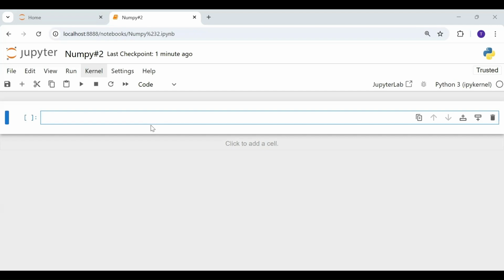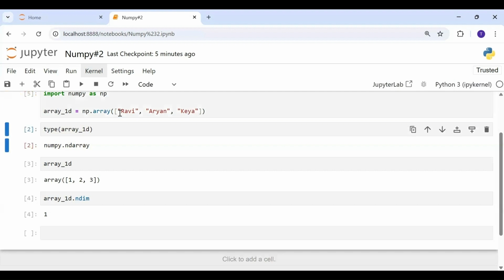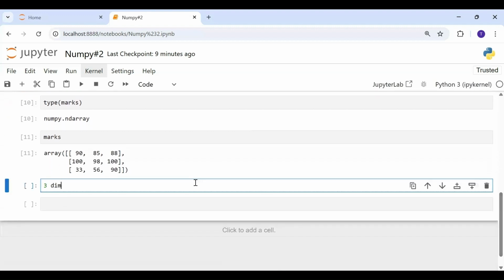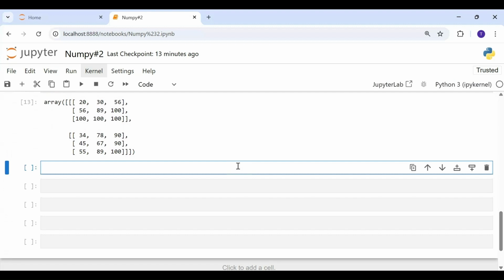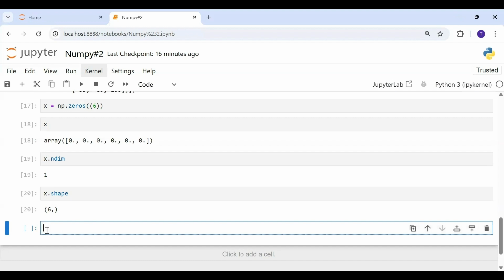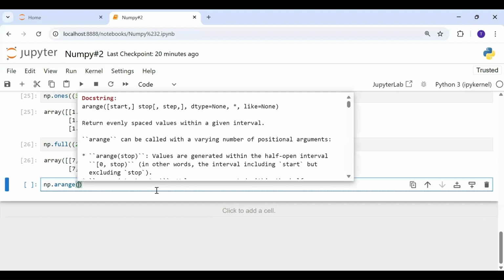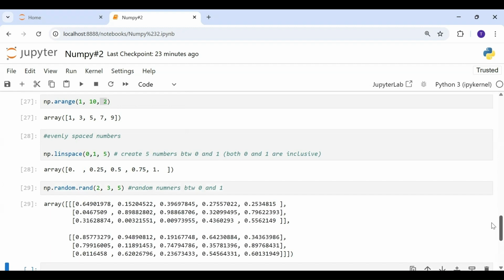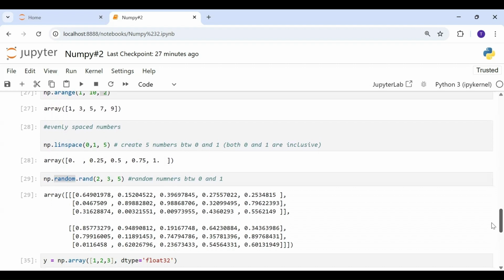Creating Arrays in NumPy: 1D, 2D, 3D Explained with Real-Life Examples!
In this video, we’ll break down one of the most important concepts in NumPy — creating arrays.

🔸 What is an ndarray?
🔸 What do we mean by 1D, 2D, and 3D arrays?
🔸 How does NumPy make handling data faster and easier?
🔸 Real-life examples (like student marks 📊)
🔸 Learn how to create arrays using:

np.array()

zeros(), ones(), full()

arange(), linspace(), random.rand()

🎓 Whether you're learning Data Science, Python, or just want to level up your array skills — this beginner-friendly guide is for you!